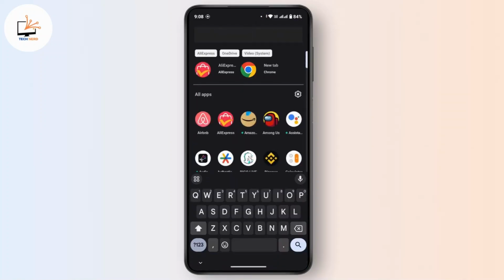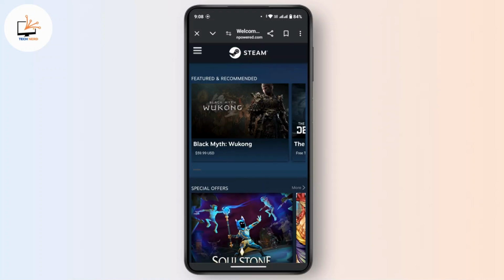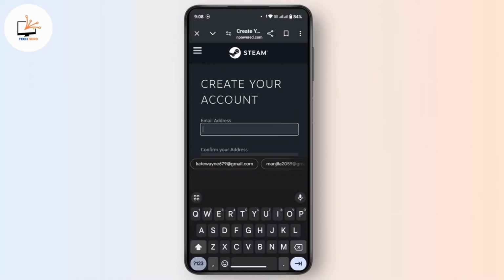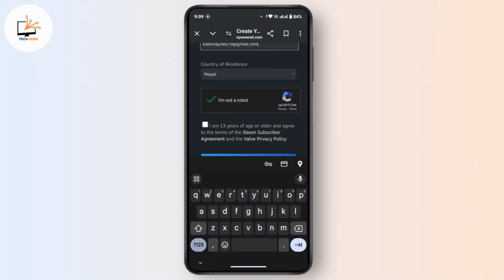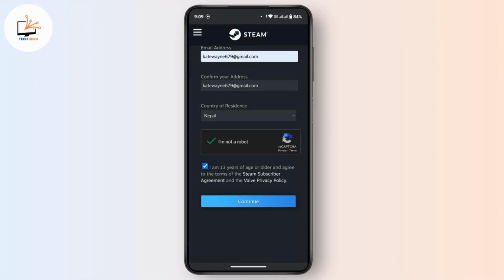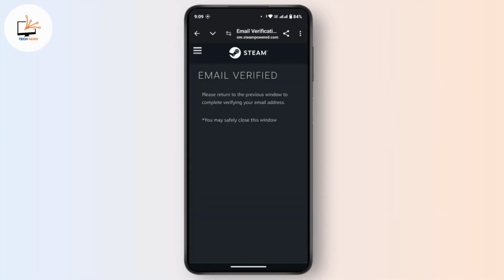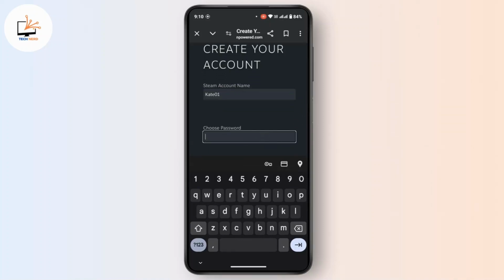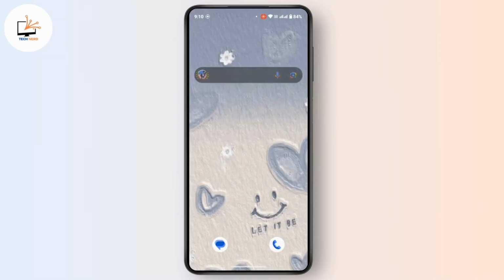How to Create Steam Account on Mobile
Learn how to create a Steam account on mobile with this comprehensive step-by-step tutorial. Whether you're using an Android or iOS device, this video will guide you through the process of setting up your Steam account directly from your phone.

In this video, you'll discover how to create a Steam account on your mobile device, including both Android and iOS. We'll also cover how to make a new Steam account and manage it from your phone.

Timestamps:
0:00 Introduction
0:20 Step 1: Downloading the Steam App
0:45 Step 2: Creating a New Steam Account
1:15 Step 3: Setting Up Your Account